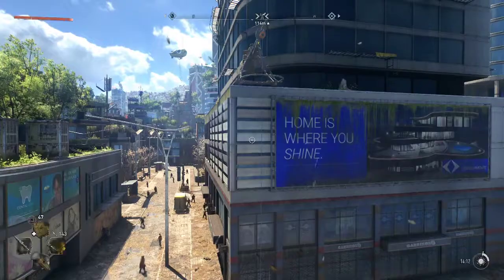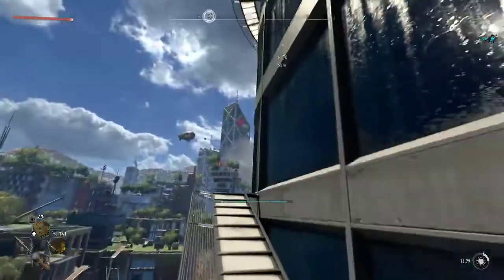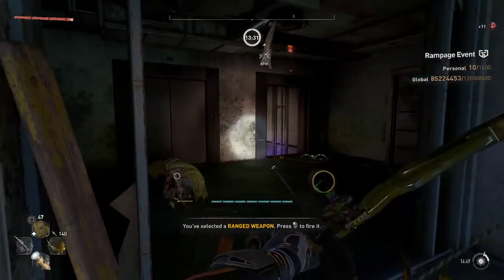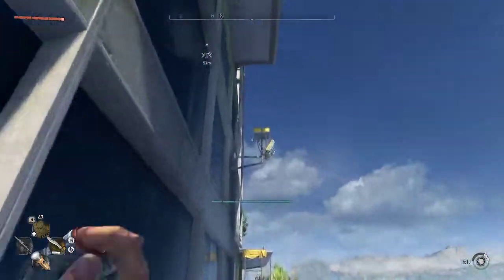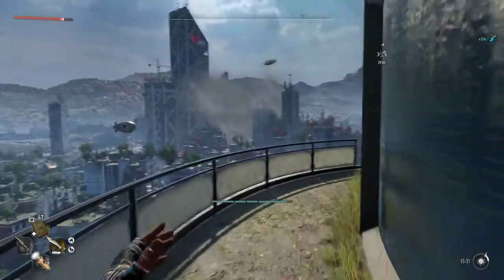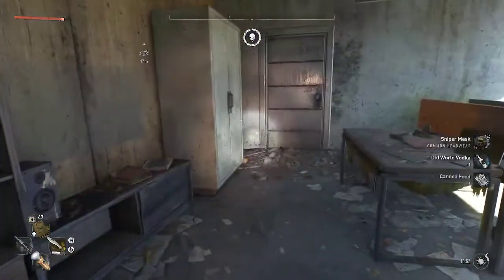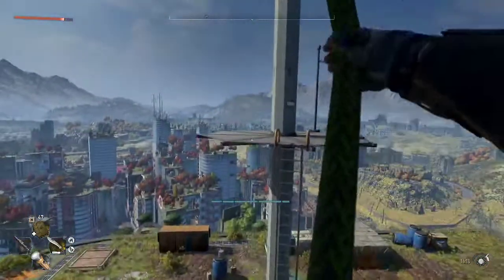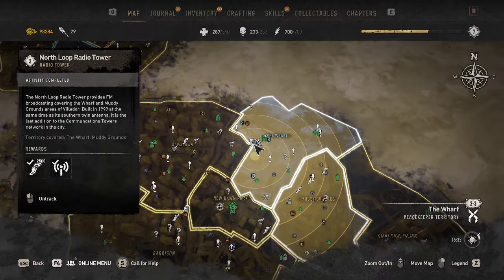[Dying Light 2] North Loop Radio Tower How to scale, climb & power on (The Wharf)